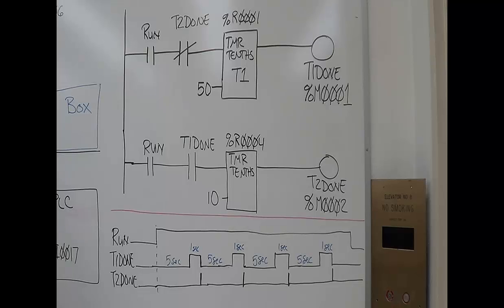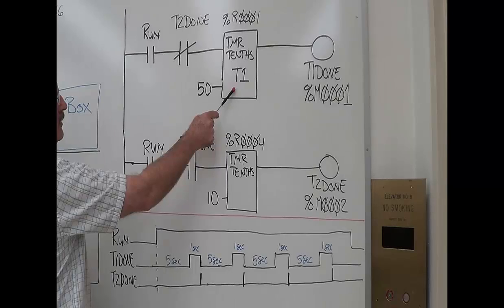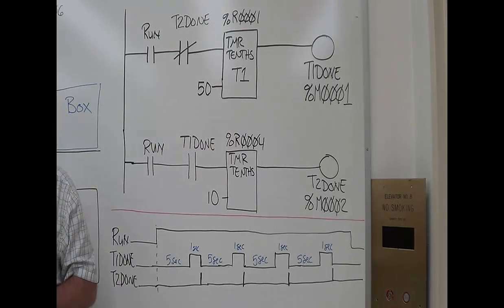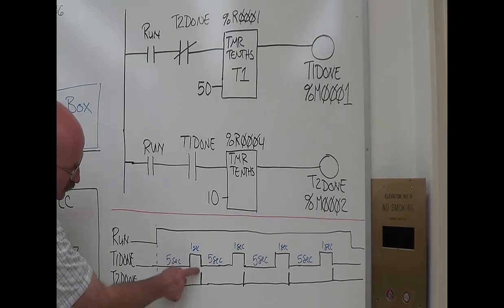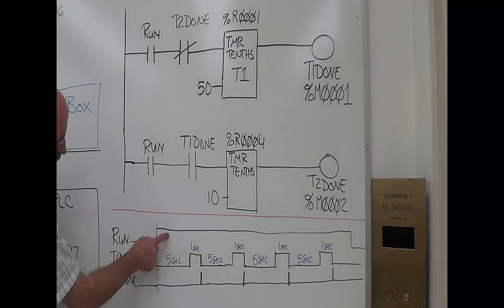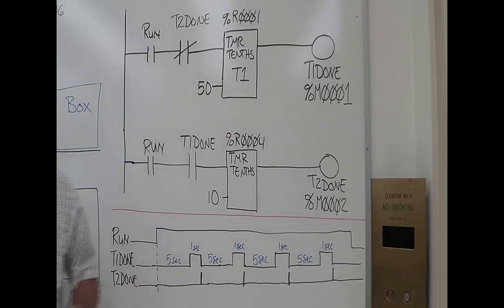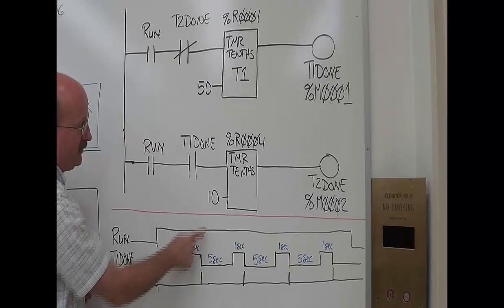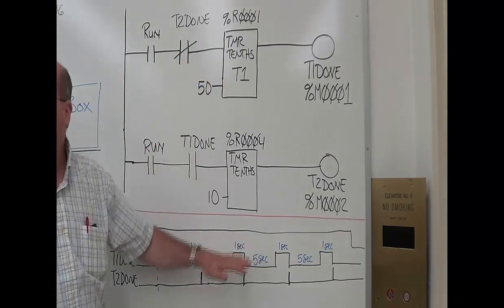Proficy-Lab8-pt2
Lab 8 Overview Part 2